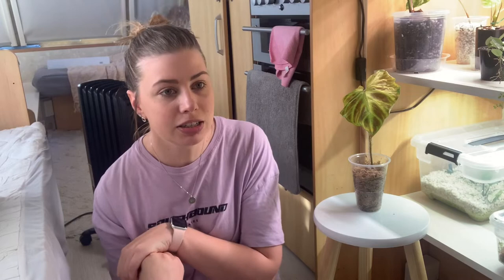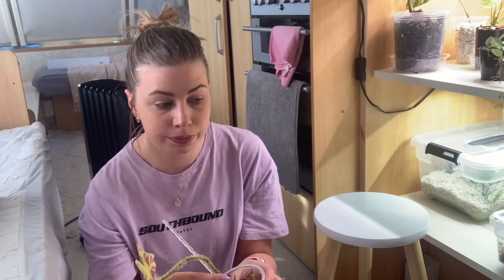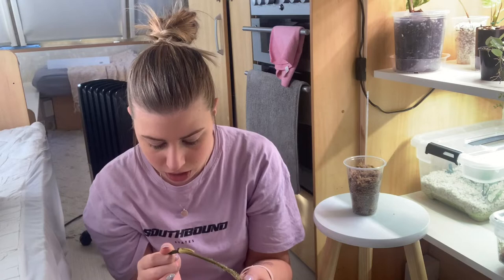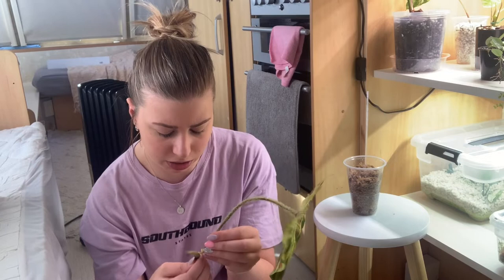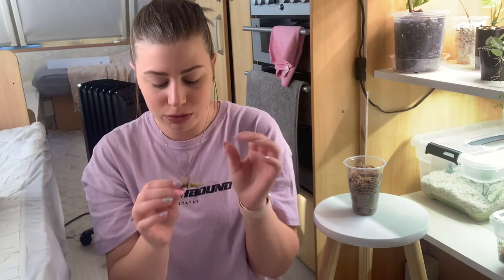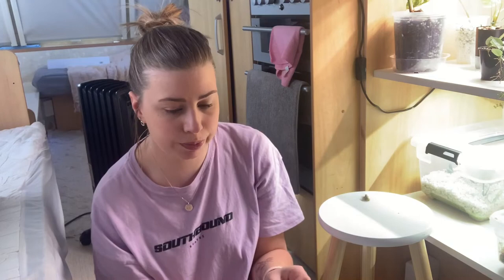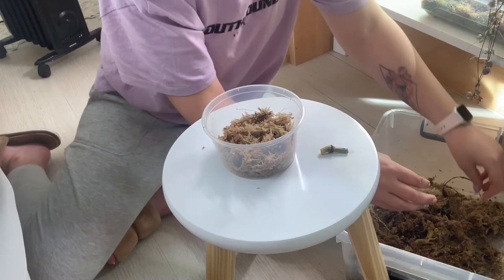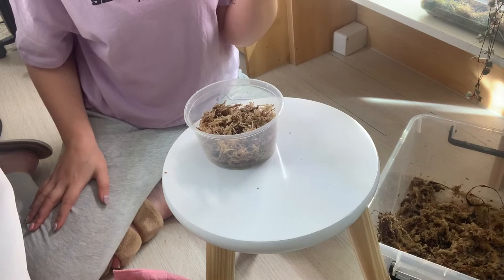Saving my Philodendron Verrucosum Cutting!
This is a bit of a different Vlog to my usuals, but I thought I’d film it anyway! I bought this Philodendron Verrucosum stem cutting quite a few months ago now and it’s slowly dying on me! It’s time for some plant surgery and TLC!